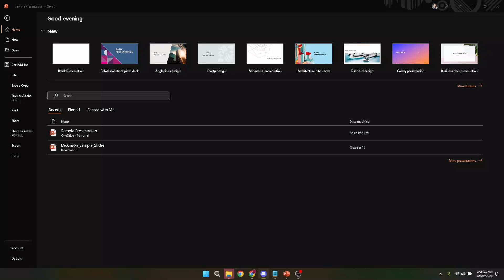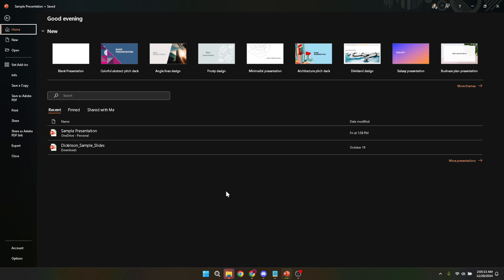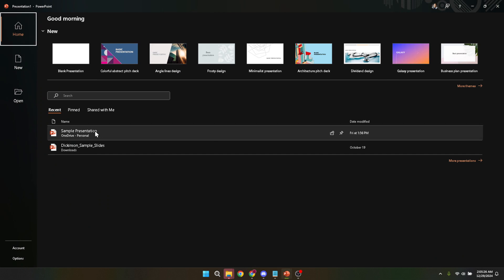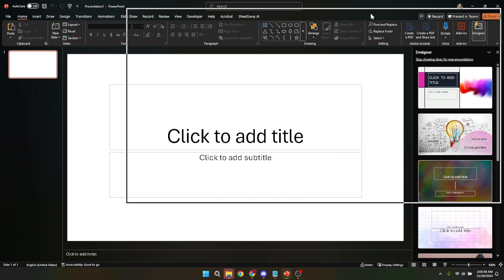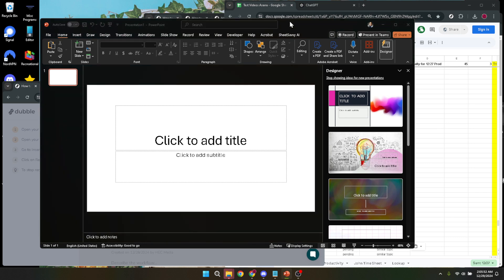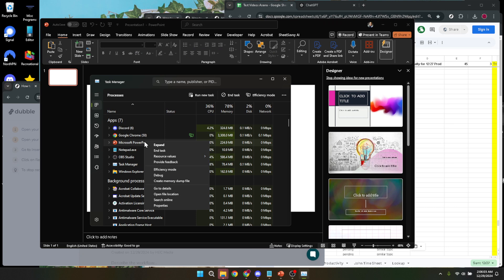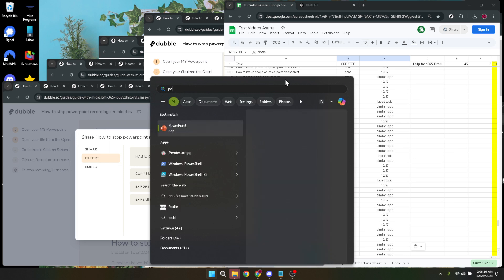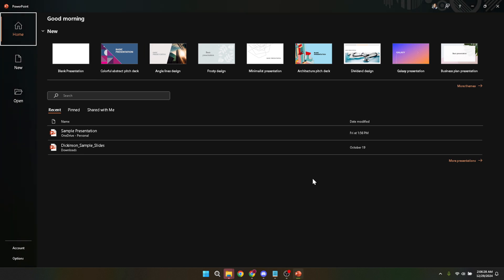How to Restart Powerpoint (Full 2024 Guide)